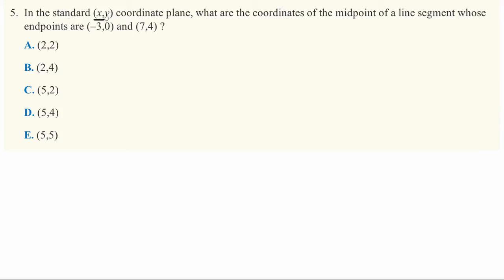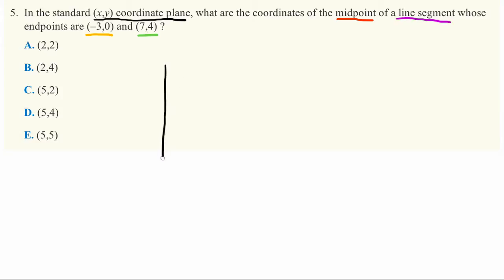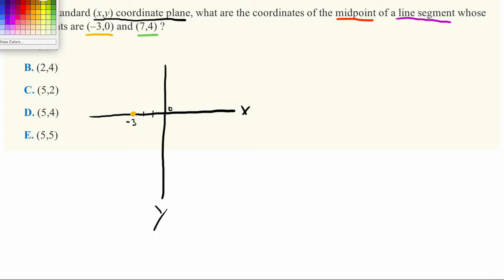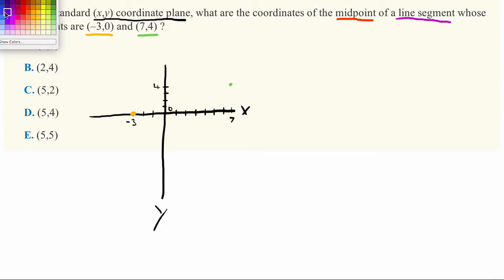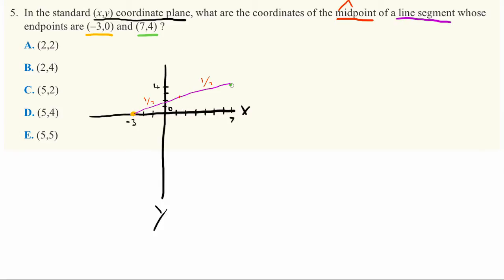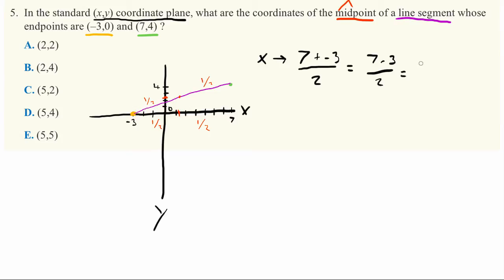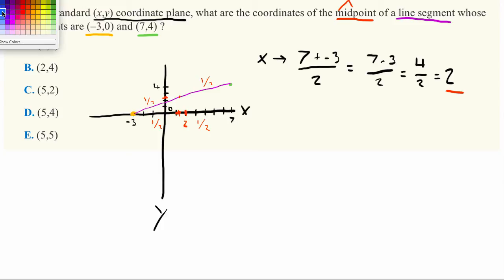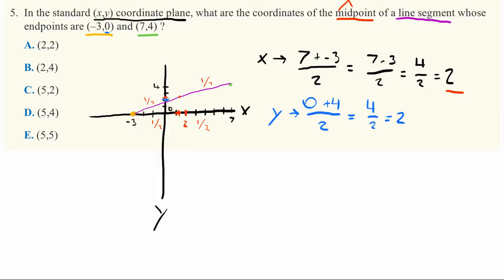ACT Practice Exam - Math Set 3 Question 5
In the standard (x,y) coordinate plane, what are the coordinates of the midpoint of a line segment whose endpoints are (--3,0) and (7,4)?